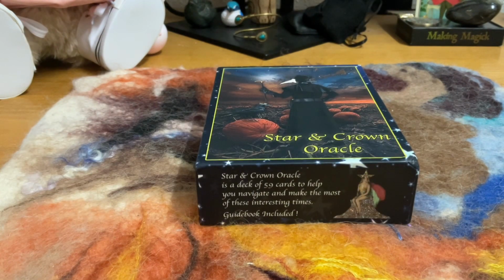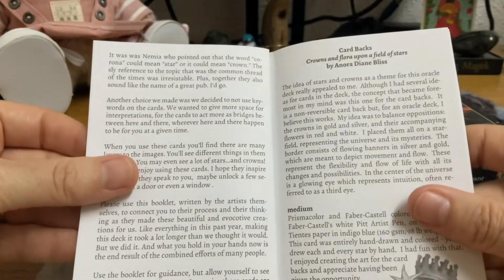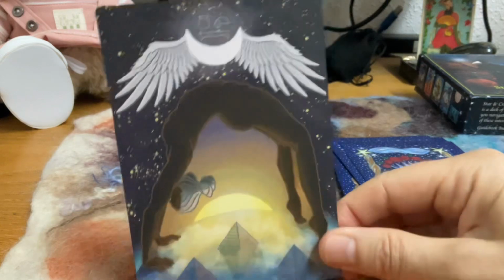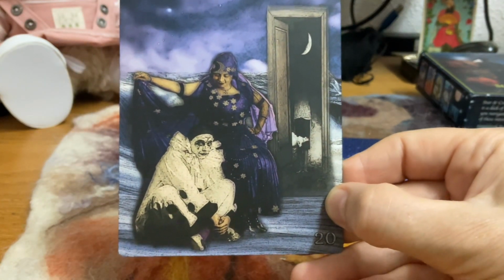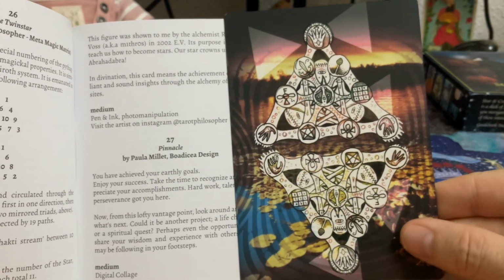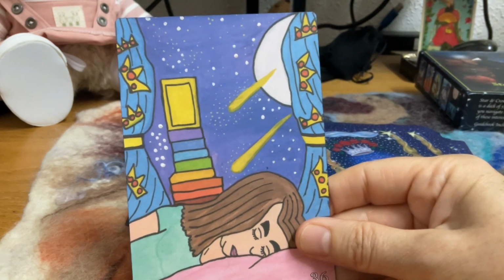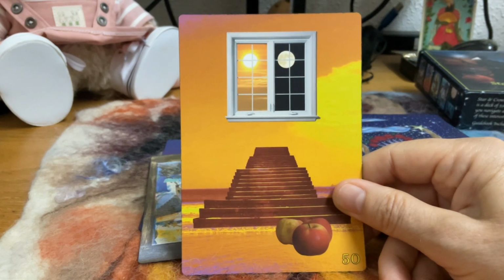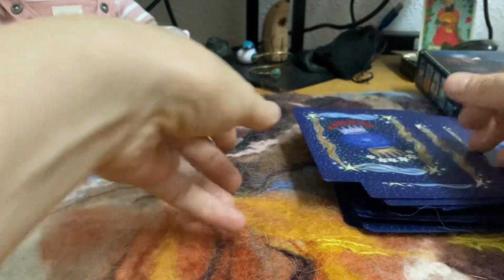Beautiful deck & budget-friendly: Star & Crown Oracle from Rabbits Moon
A walkthrough of this gorgeous oracle deck with a dive into the meanings of a few of my favourite cards